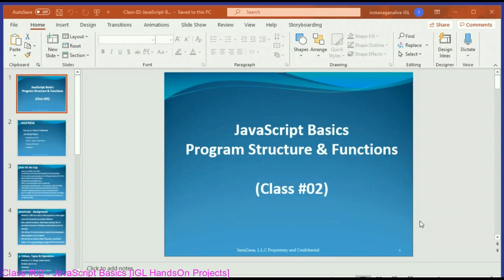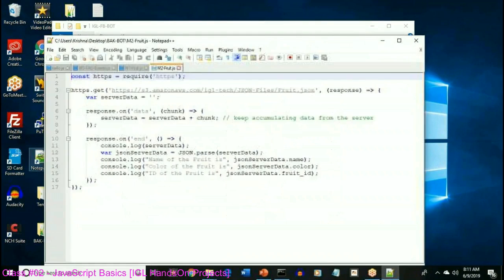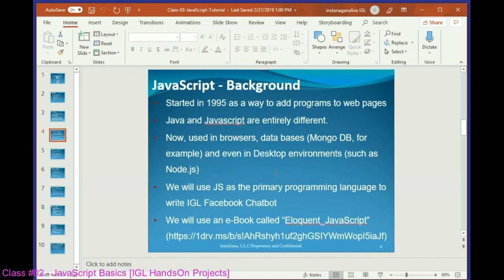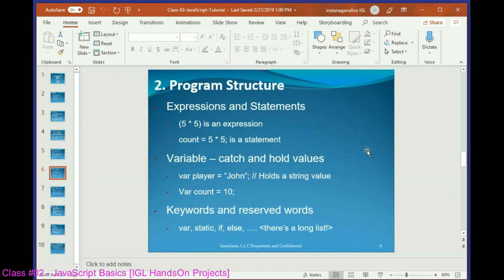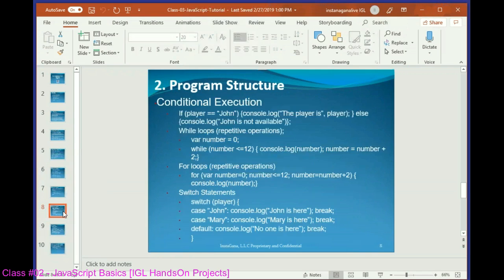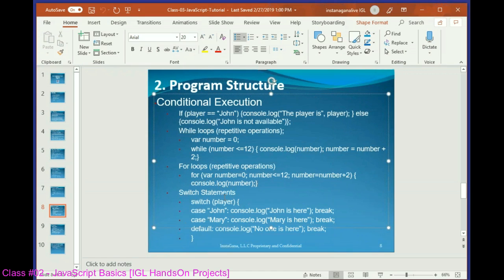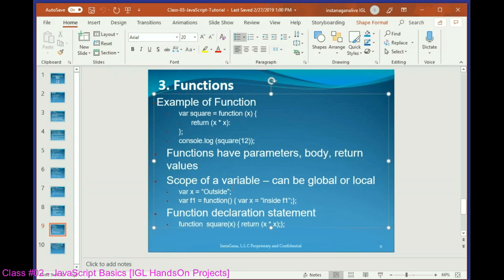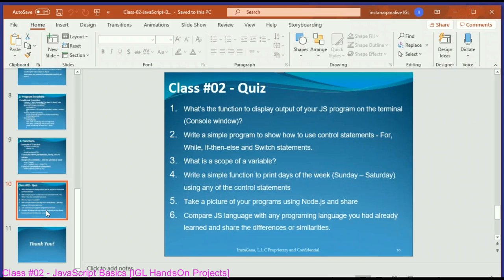PBL - Class 02 JavaScript Basics Video English Version